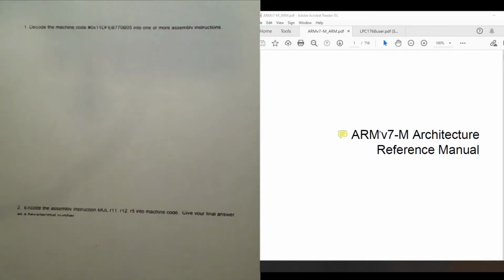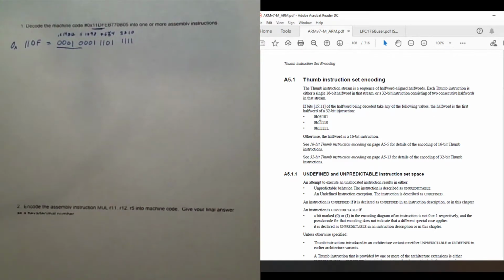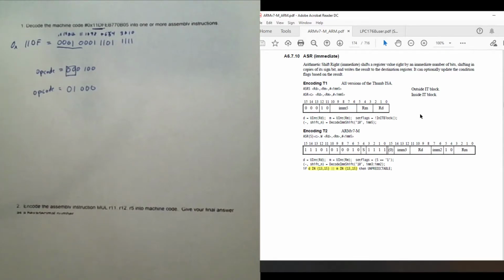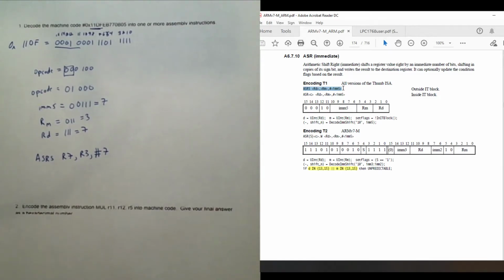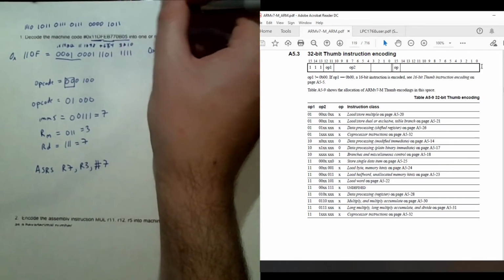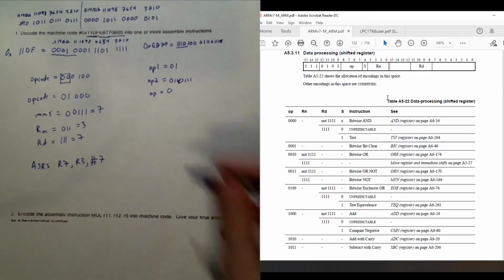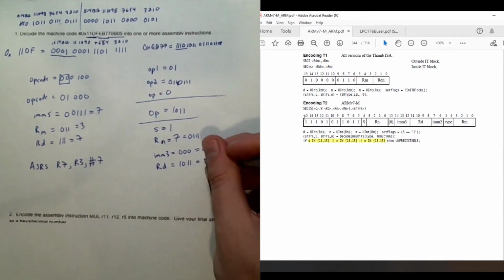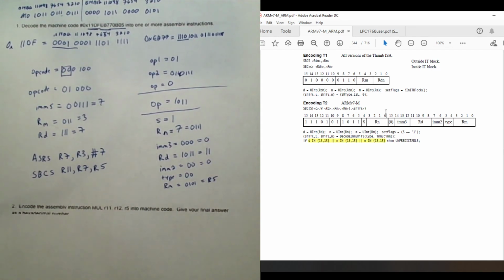EC361 6-Week Practice Problem 1